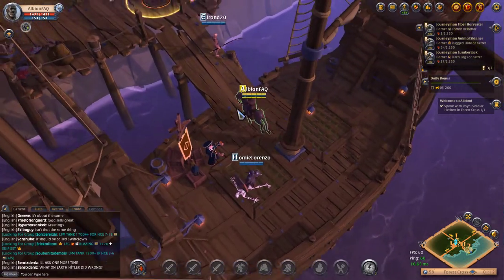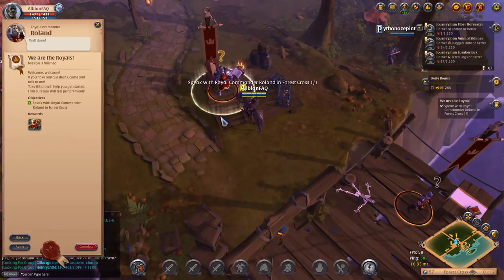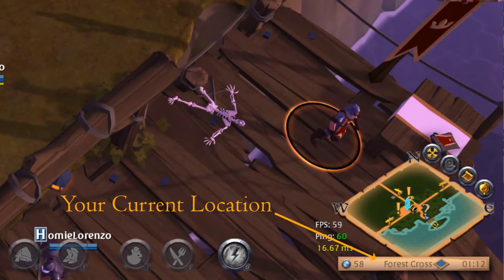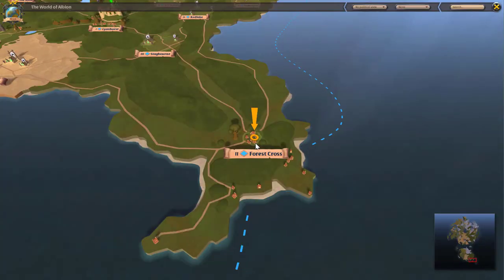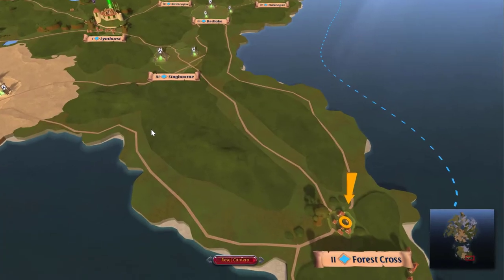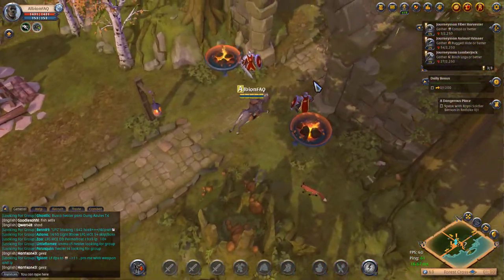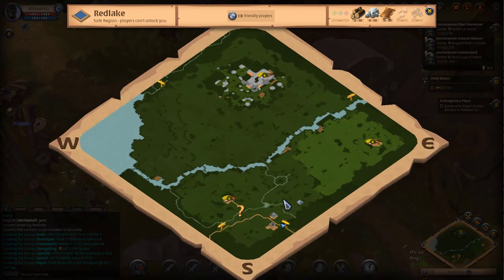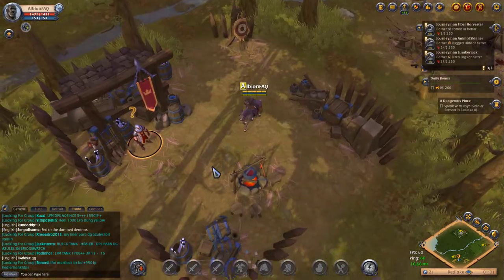Where is Royal (NPC Name) in Albion Online?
This Albion Online FAQ video explains how to find quest-related NPCs such as the Royal Solider or the Royal Crafter.